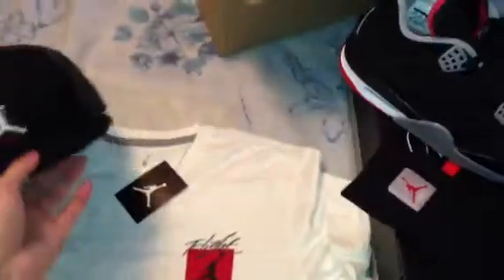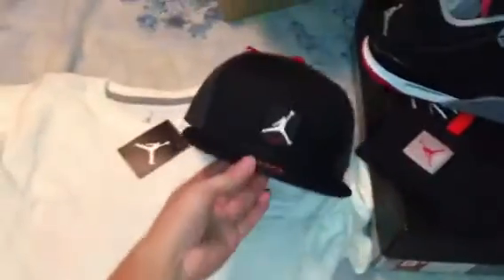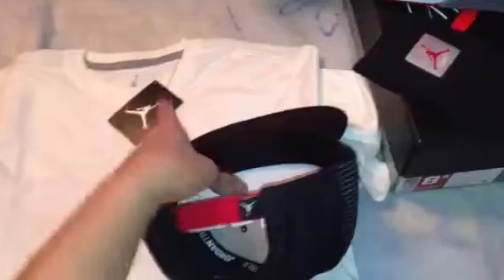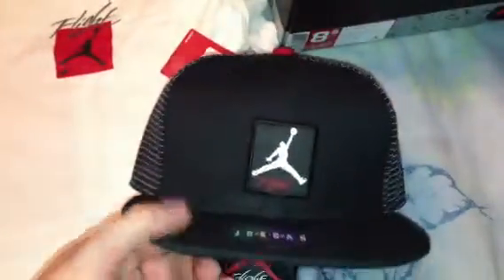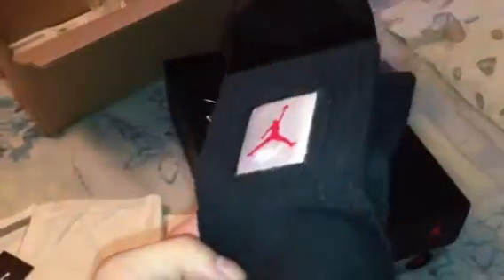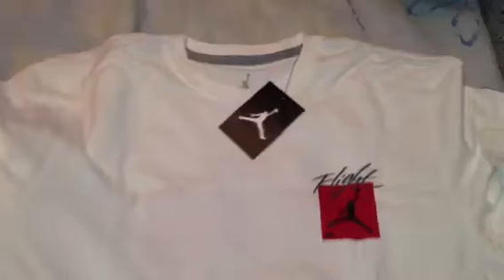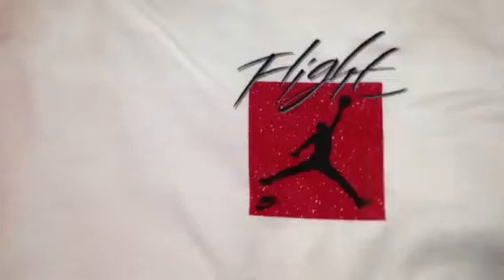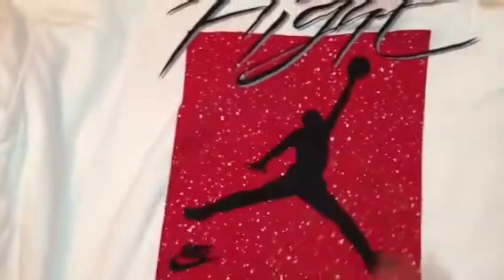Jordan bred 4 2012 Outfit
New pickups to rock with my bred 4's.

On feet review coming soon!